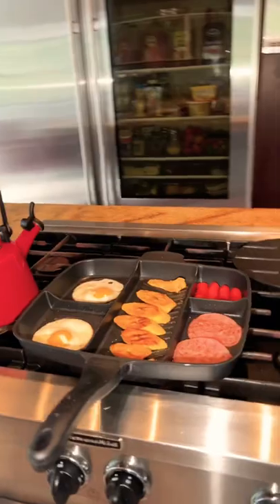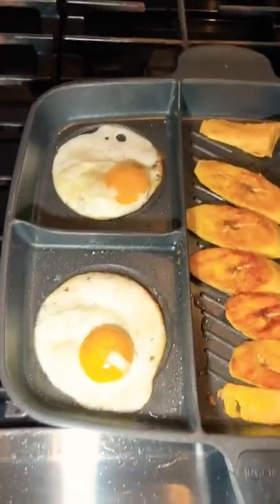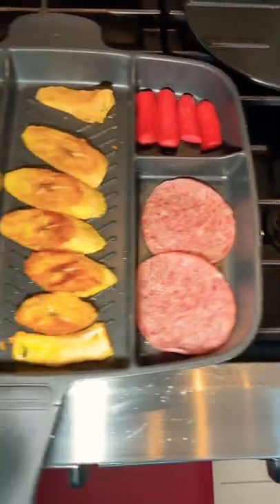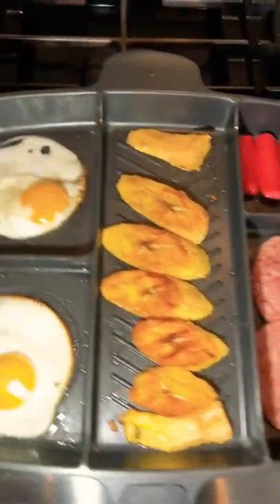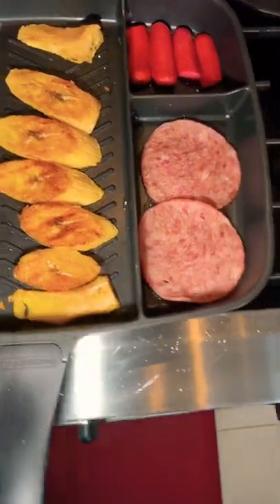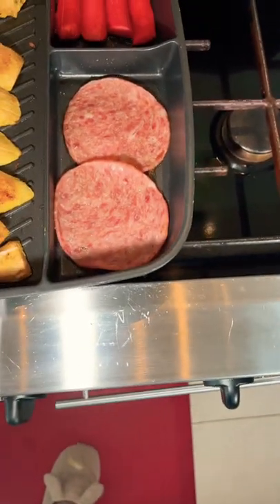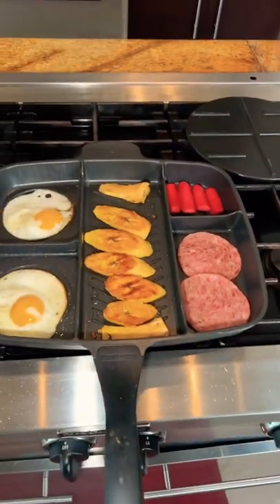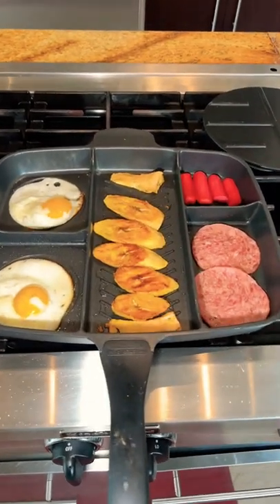The Lazy People Skillet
Introducing the “Lazy People Skillet”. One of my favorite pots to use.

or in store at our GOFFAH Product Gallery at Southdale Plaza, South Avenue, Kgn.